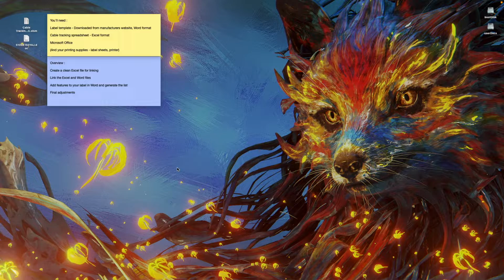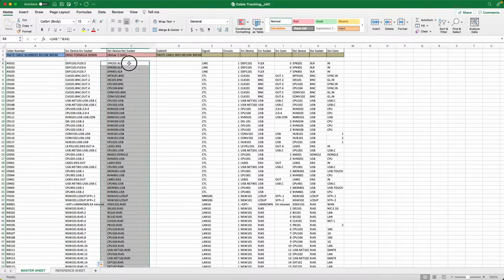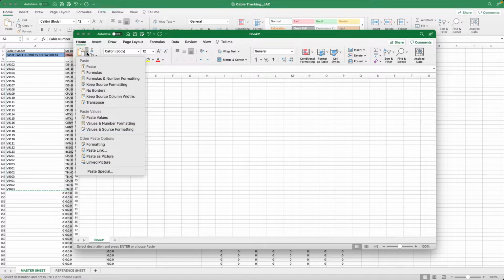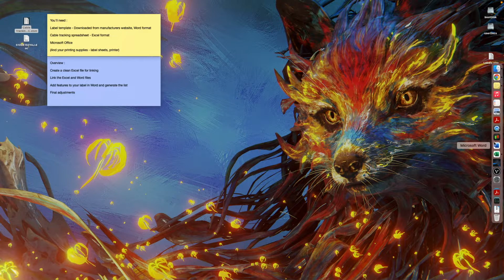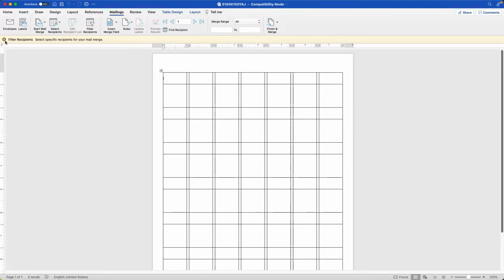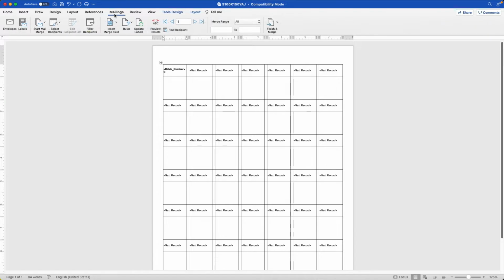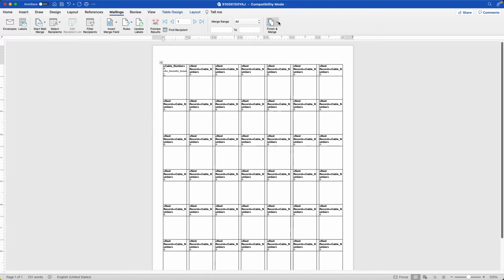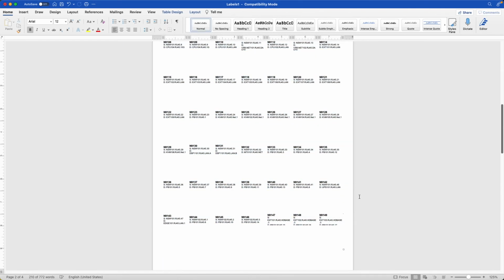Generating Label Sheets in Microsoft Word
Linking Excel to Word to generate label sheets without $300 software